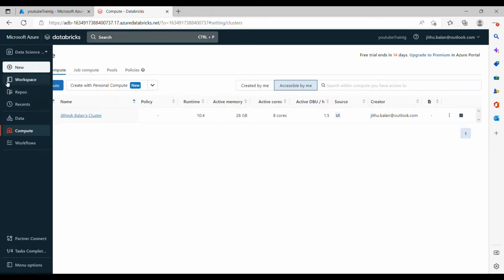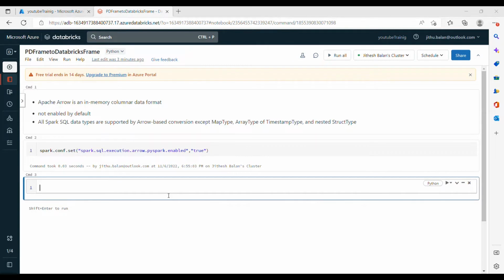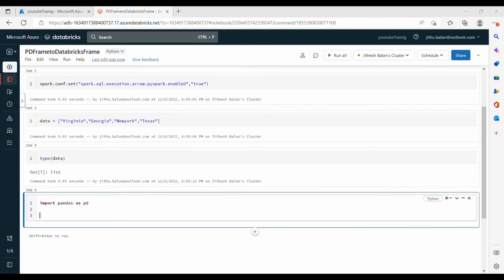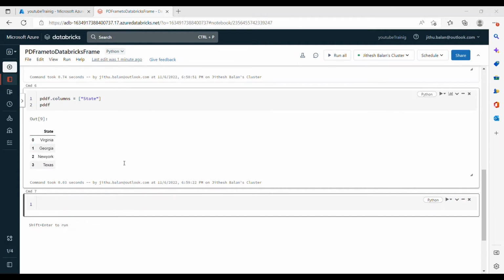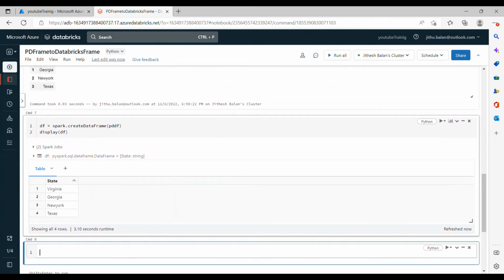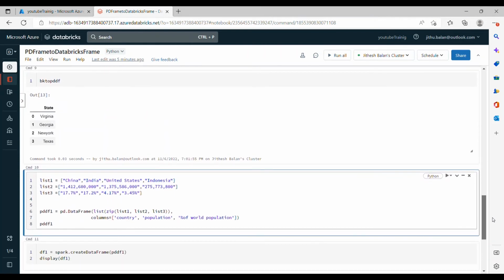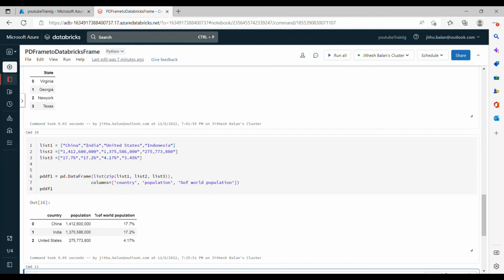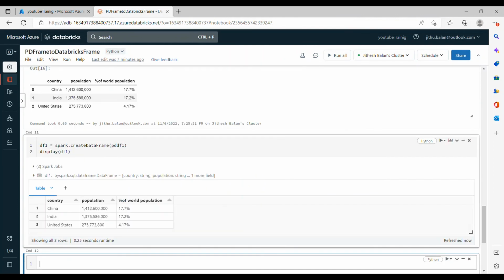pandas frame to databricks pyspark dataframe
this video provides small tip for pyspark data engineers/scientists to convert python pandas data frame to spark pyspark dataframe and vice versa.